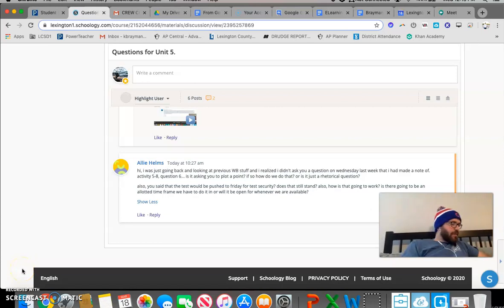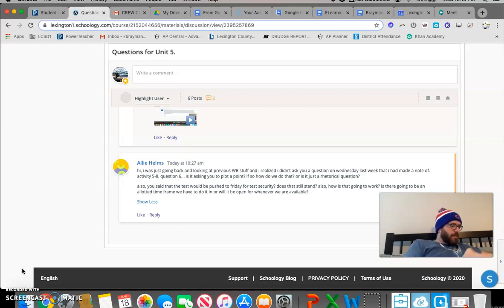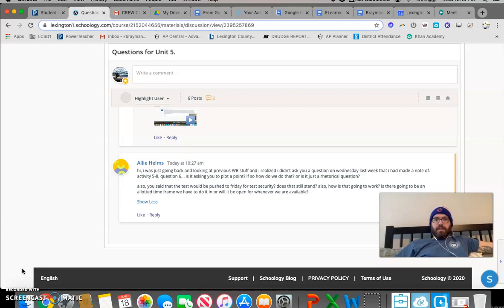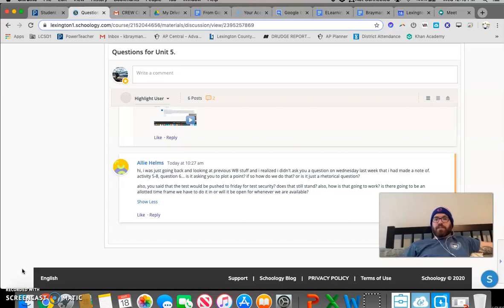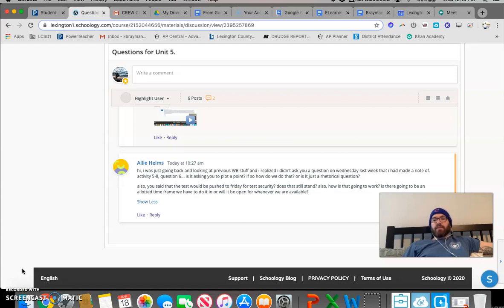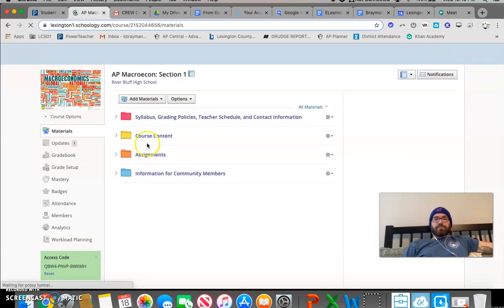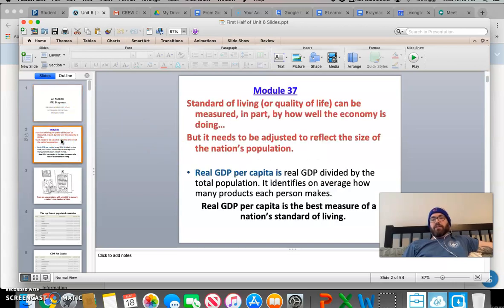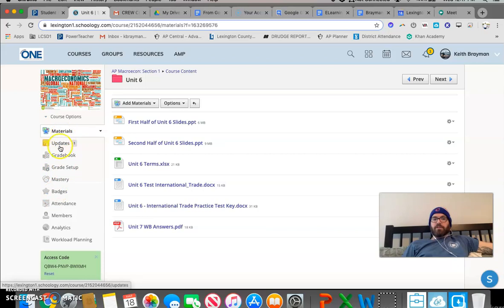Answering Your Questions #3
Answers to student questions regarding Unit 5.  This set of questions deals primarily with Monetary and Fiscal policy issues.